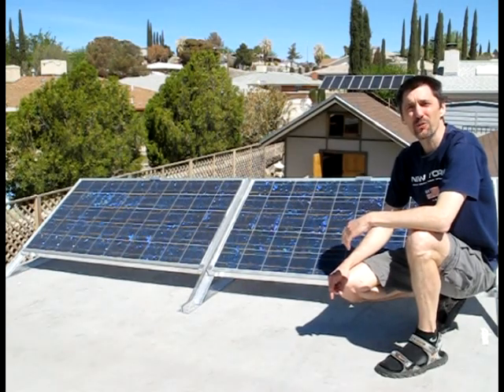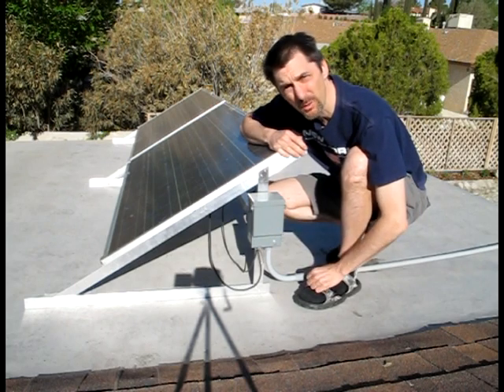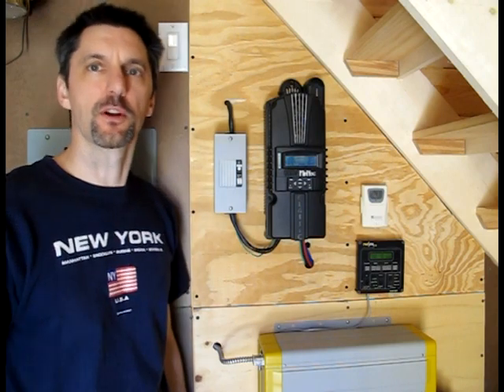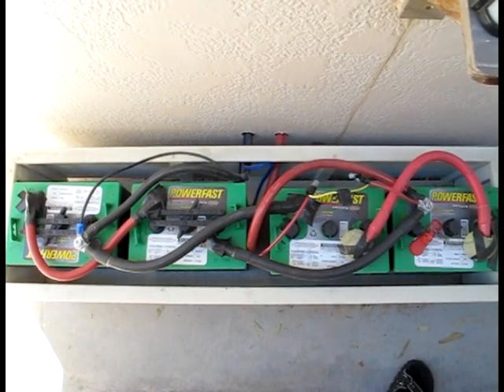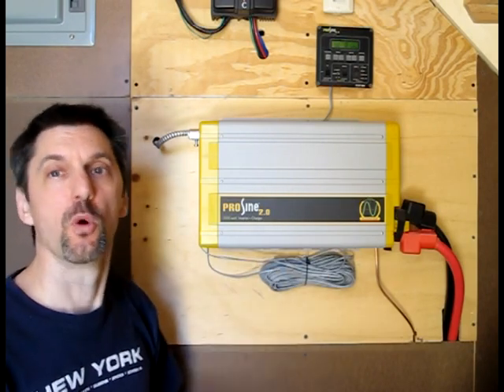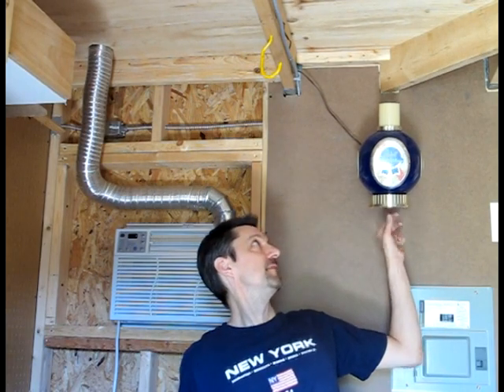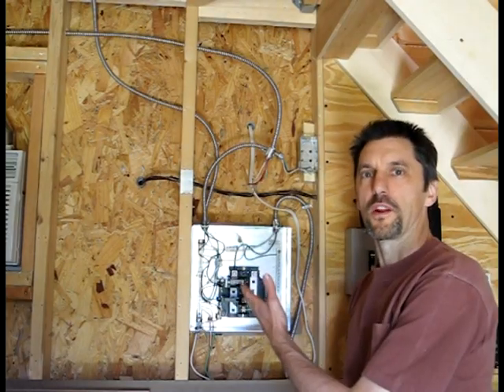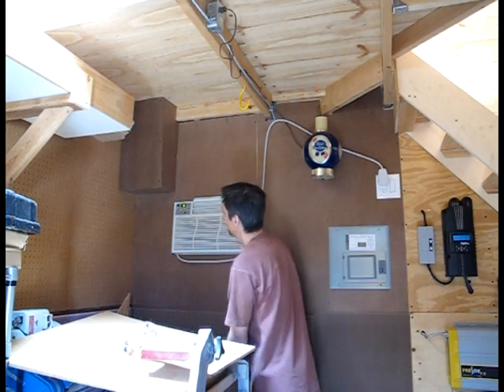Solar Project 2011 (From Panels To Batteries to AC Power)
A description of a basic solar system included the panels, wiring, batteries, and AC output.